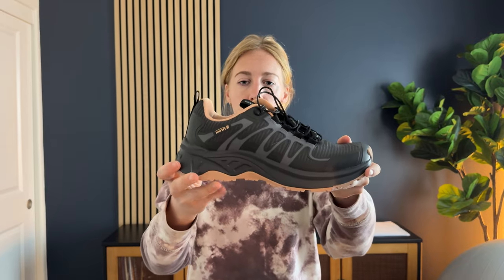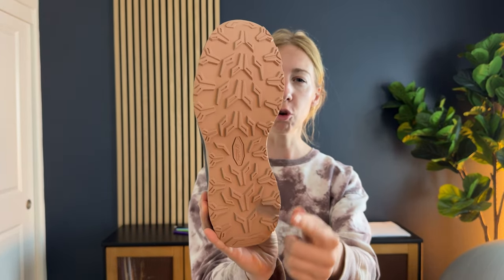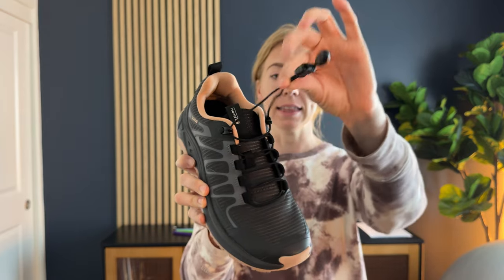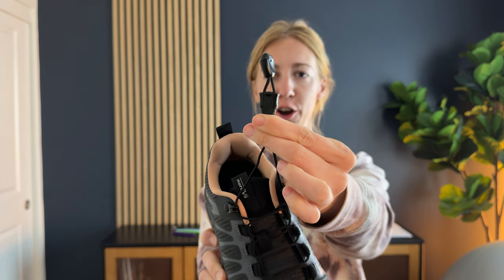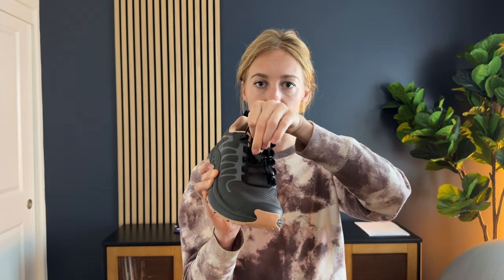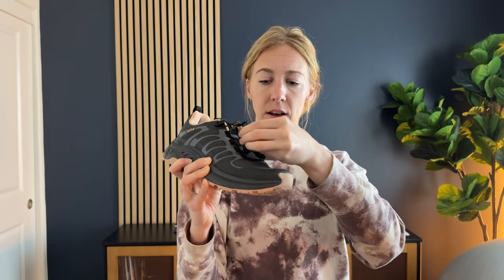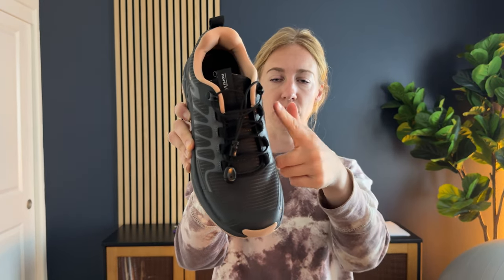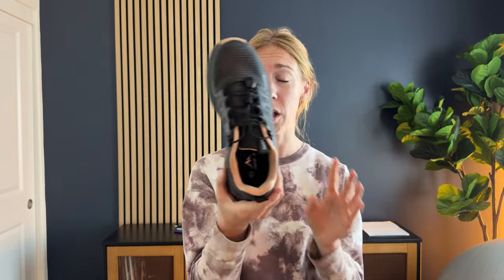Why I love these NORTIV 8 Women's Quick Laces Hiking Shoes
These Nortiv women's hiking shoes are so comfortable and have the really nice feature of quick laces. Watch and learn more about our sizing suggestions for these shoes.